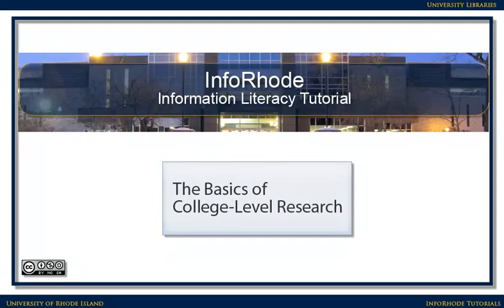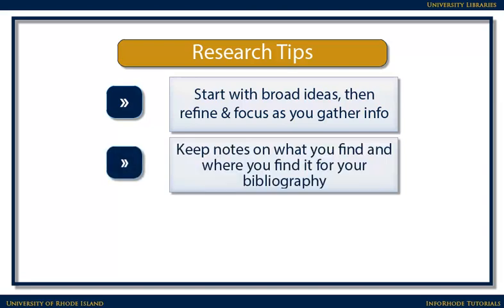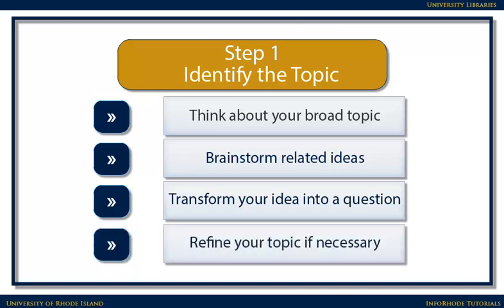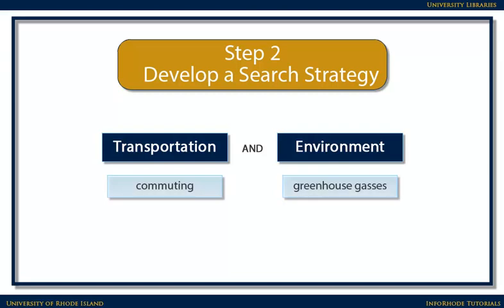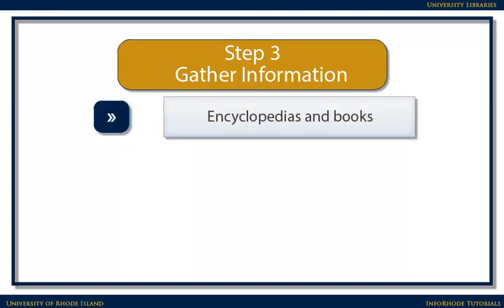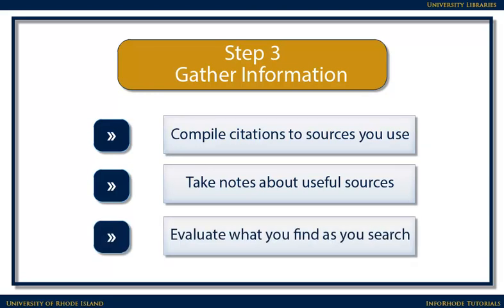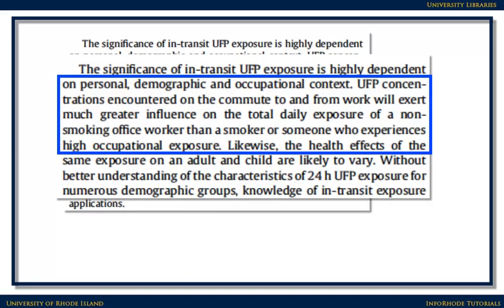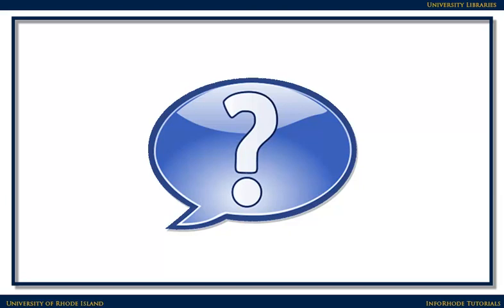The Basics of College Level Research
This brief video explains the basic elements of college-level research.